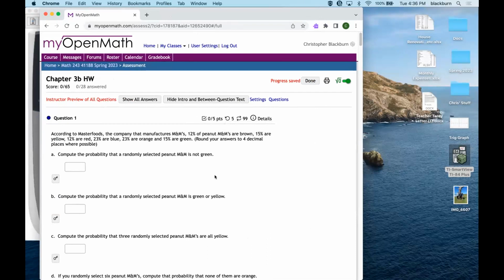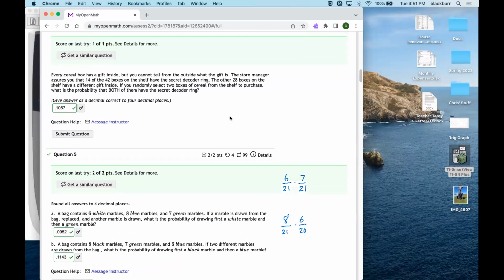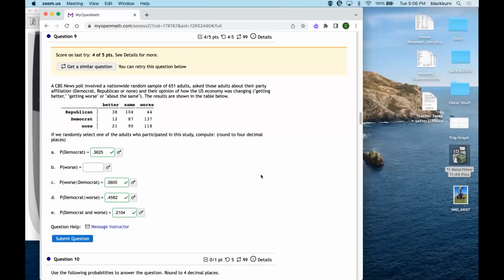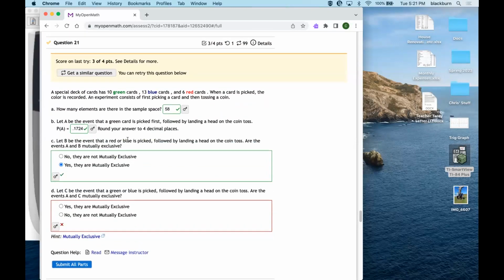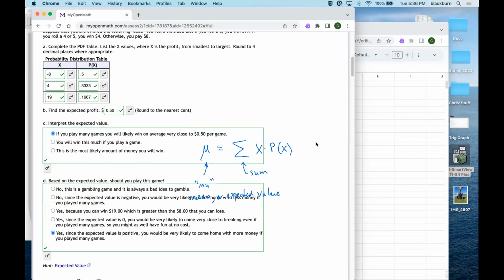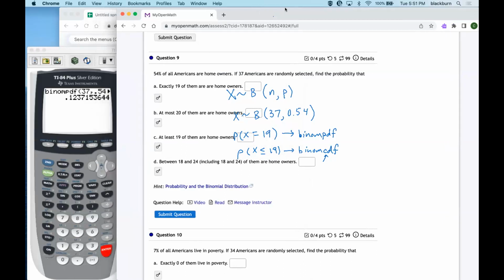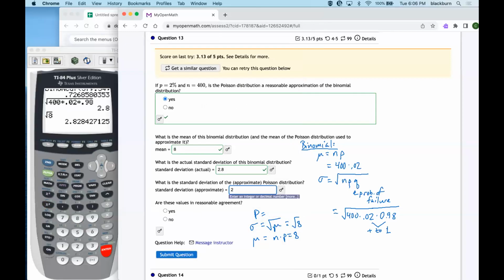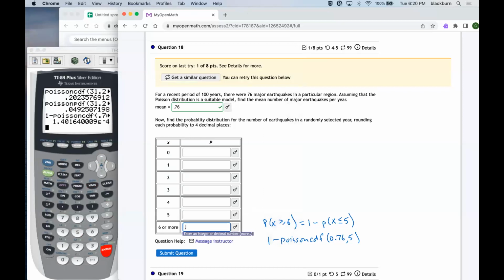HW Q_A Chapter 4